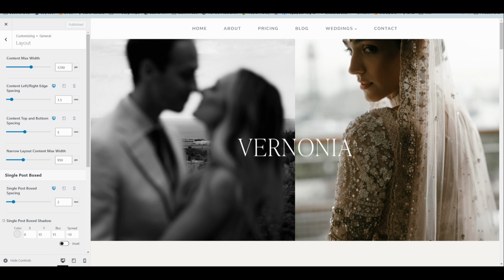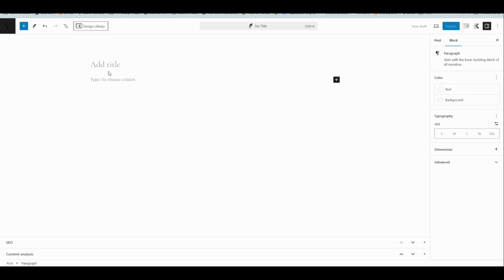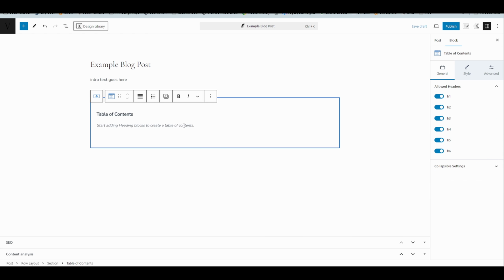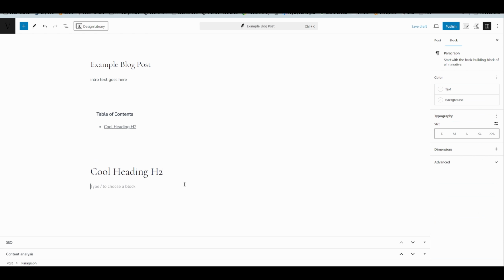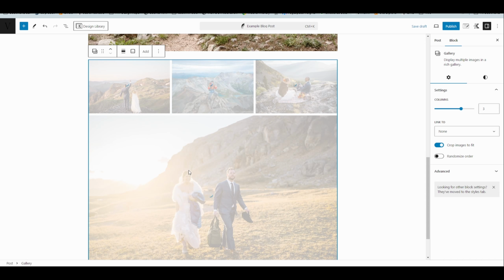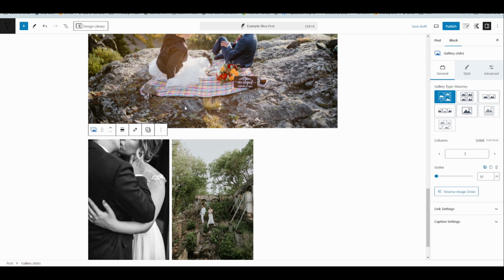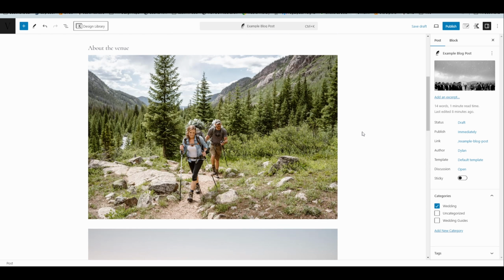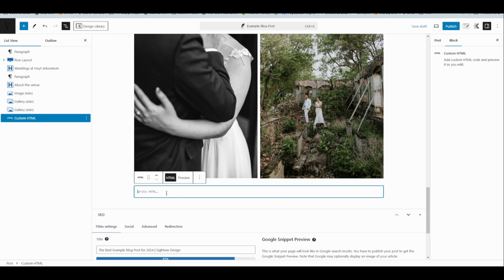How to Blog with Kadence (For Photographers)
Here is a quick overview of our typical blogging process, using the block editor and Kadence Blocks. We cover image size, how to add images, creating diptychs, adding a table of contents, adding headings, and basic SEO settings.